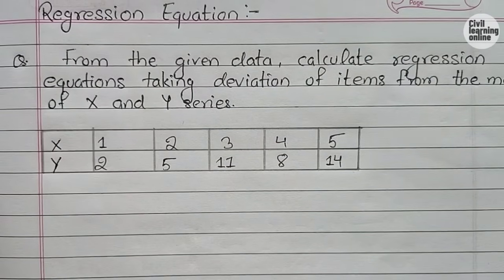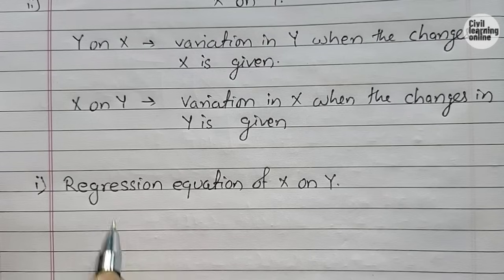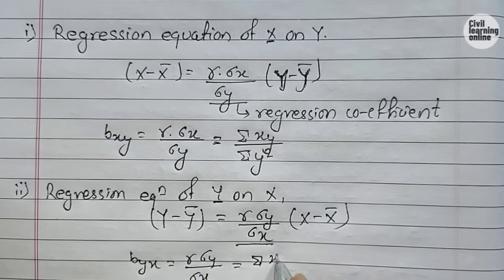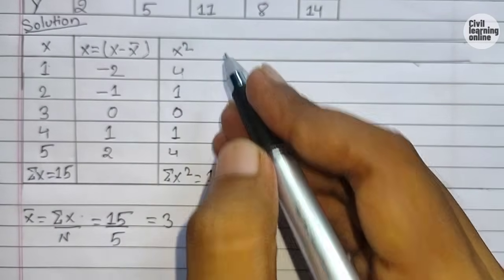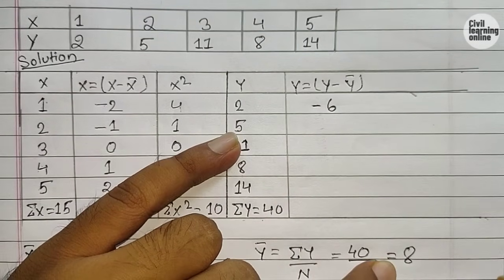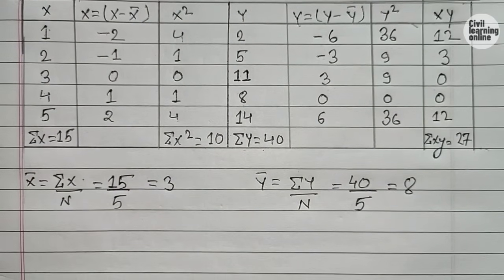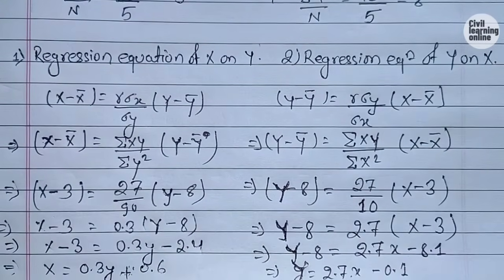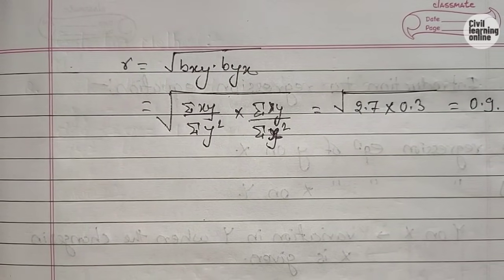Regression equation || How to find regression equation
OR,

5. Gauss Elimination Method